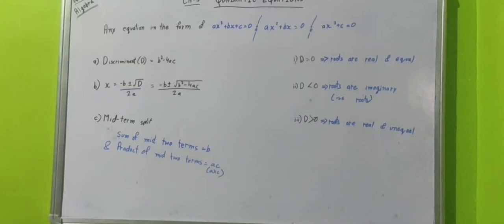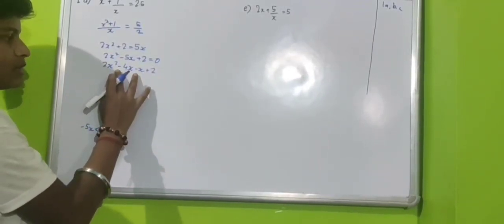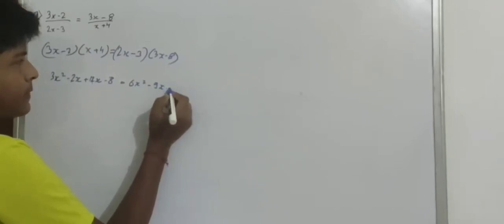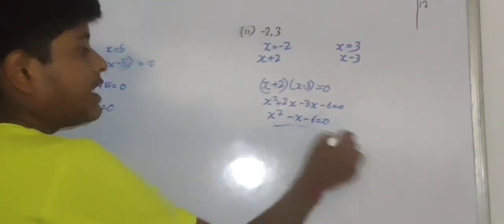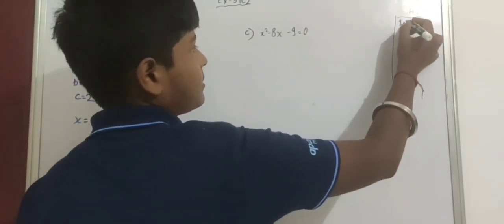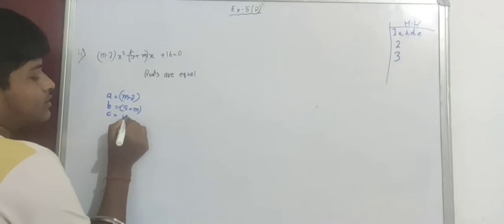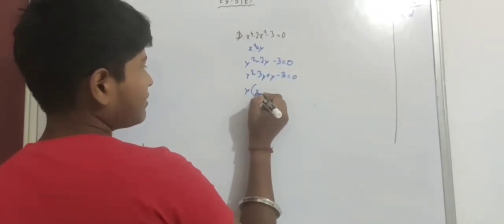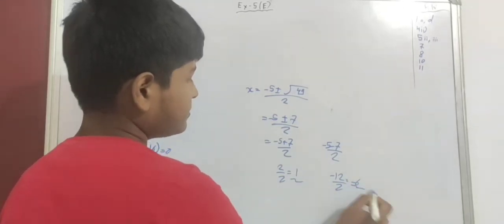ICSE|Class 10|Maths-Selina(Concise)|Chapter-5 Quadratic Equations | Exercise 5(A) - 5(E)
Link of Solution of All questions Of Maths-Selina(Concise)|Chapter-5 Quadratic Equations | Exercise 5(A) - 5(E)